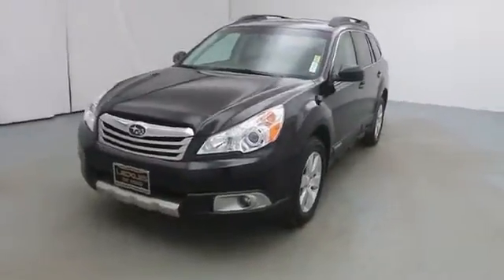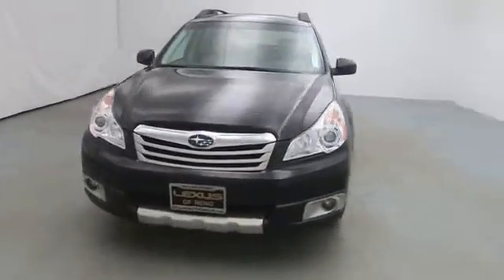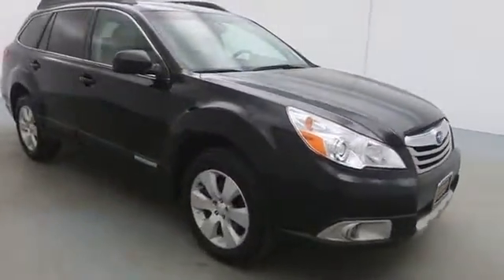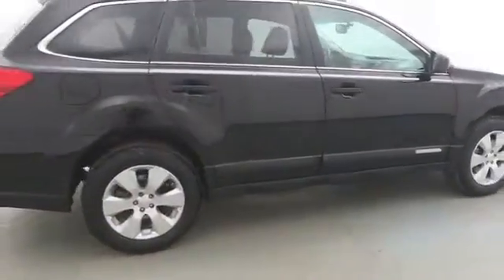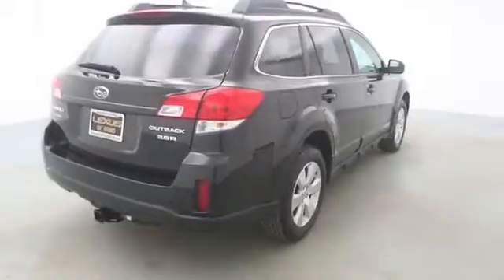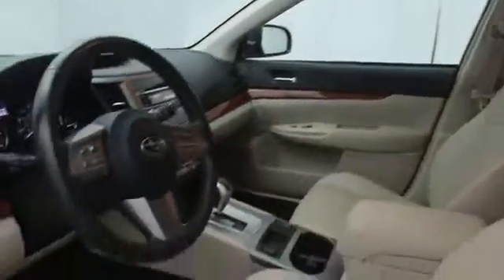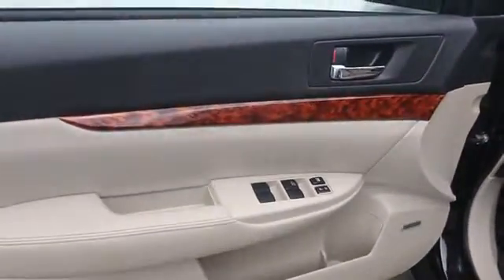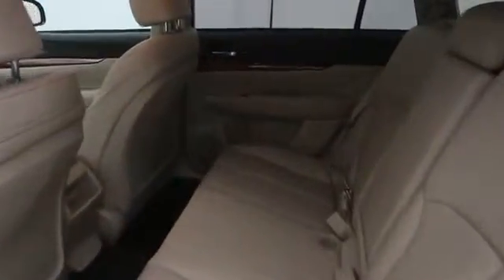2011 Subaru Outback Reno near Carson City, Lake Tahoe, Northern Nevada L14708A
2011 Subaru Outback  - Stock#: L14708A - VIN#: 4S4BRDKC4B2381934

CARFAX 1-OWNER! This Black 2011 Subaru Outback Limited with Taupe interior is a 100% CARFAX Guarantee vehicle. This Outback is equipped with -Leather- -Power Driver's Seat- -Heated Front Seats- -Front Bucket Seats- -Multi-Zone Air Conditioning- -Auto Climate Control- -MP3 Player- -CD Player- -Power Windows- -Cruise Control- -Keyless Entry- -Roof Rack- -Tire Pressure Monitoring System- -Traction Control- -Automatic Headlights- -Heated Mirrors- -Security System- -ABS Brakes- and many other amenities that are sure to please. Based on the excellent condition of this vehicle, along with the options and color, this Outback is sure to sell fast. Our pricing is very competitive and our vehicles sell quickly. Please call us to confirm availability and to setup a time to drive this Outback! We are located at 3225 Mill Street, Reno, NV, 89502